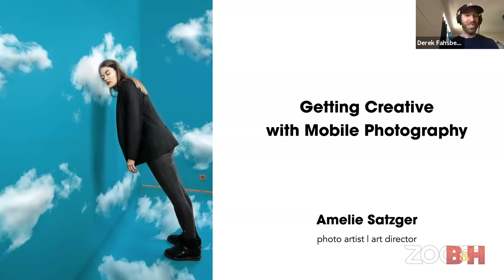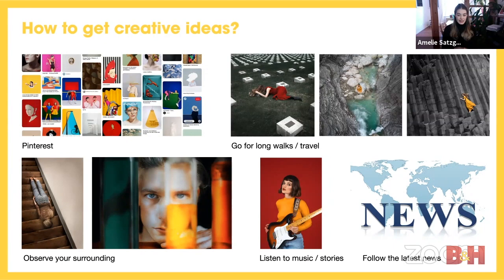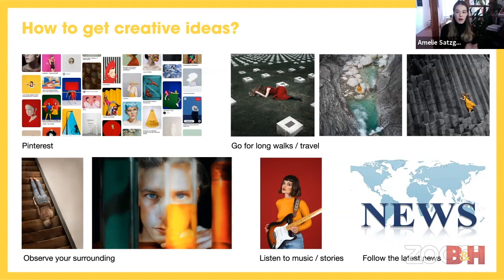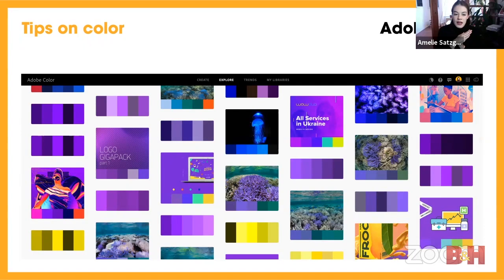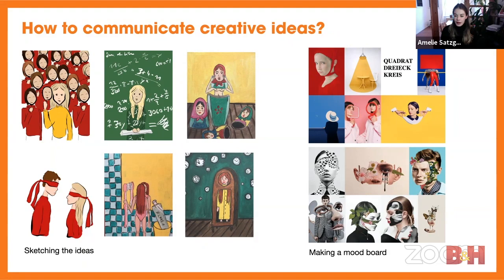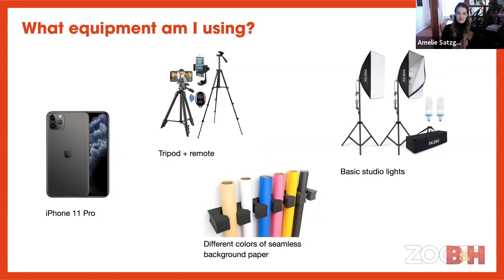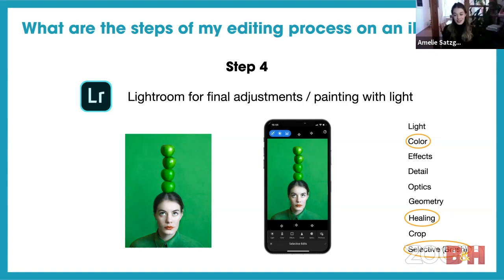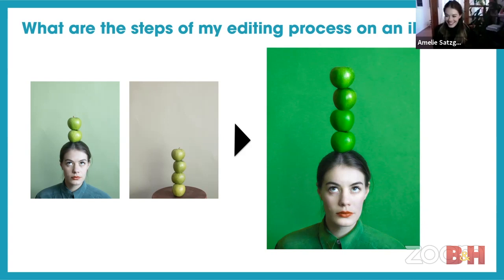Getting Creative with Mobile Photography | B&H Event Space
Amelie Stazger shares her creative process when it comes to mobile photography, from planning the photoshoot to photo editing. She will share her expertise on color theory and photography composition, equipment, photography process and post processing. With apps such as Adobe Lightroom Mobile, Snapseed and more, Amelie is able to take her photography ideas from a concept to the final piece using only her iPhone 11.

Similar photography tutorials and seminars
- Self-Portrait Photography At Home: How to Clone Yourself in A Picture
- Portrait Photography At Home
- Double Exposure Photography At Home
- 10 Easy Creative Photography Ideas At Home

0:00 Introduction & Overview
7:59 How to Get Creative Ideas
17:10 Tips on Color
21:50 Tips on Composition
25:50 How to Communicate Creative Ideas
28:40 What Equipment Am I Using?
30:40 What iPhone Photo Editing Apps Am I Using?
34:44 What Does One of My Photoshoots Look Like?
36:55 What Are the Steps of My iPhone Editing Process?
48:49 Platforms That Can Improve Your Editing Skills
51:30 Q&A